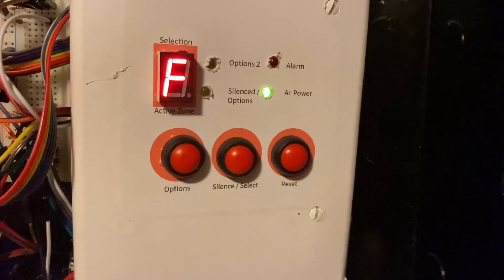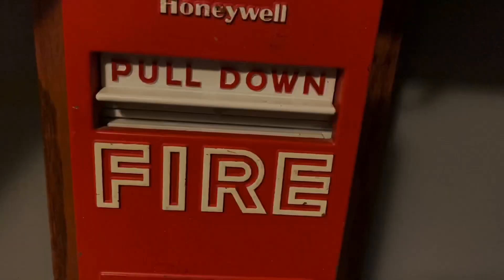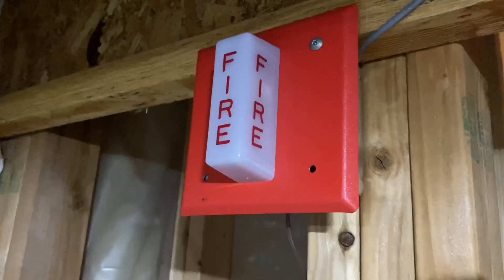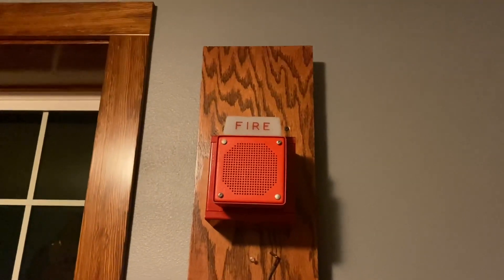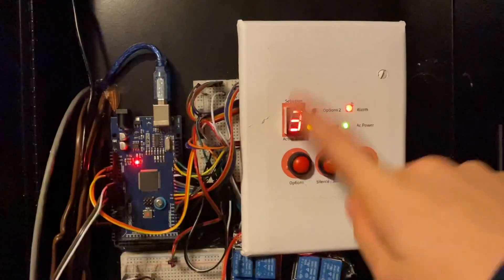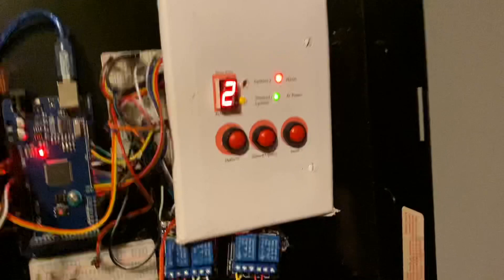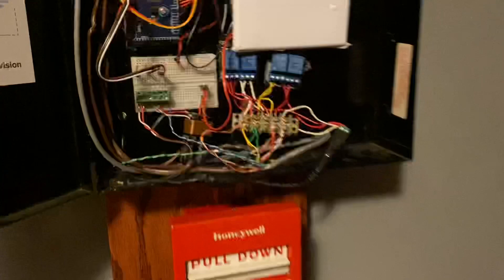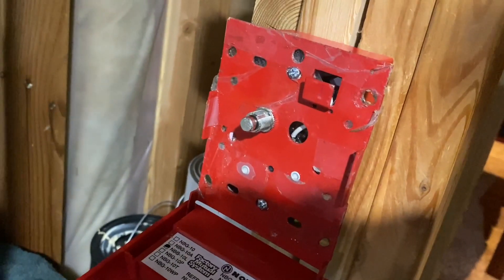System test 9! | Extremely rare wheelock horn strobes | Happy thanksgiving!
Alarms used:
2x Wheelock Es-El1-ws-24
1x Wheelock ws-24
1x Honeywell s464a
1x Honeywell s464b
1x Notifier nbg-10L

Chapters:
00:00 Intro
00:26 Panel
01:00 System Showcase
03:32 System Activation